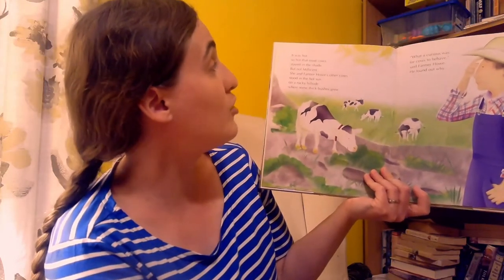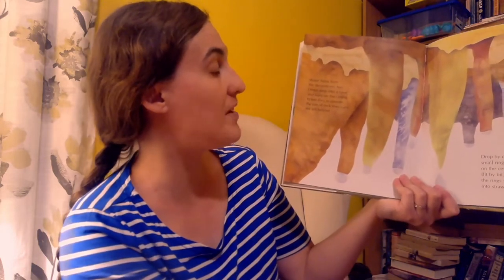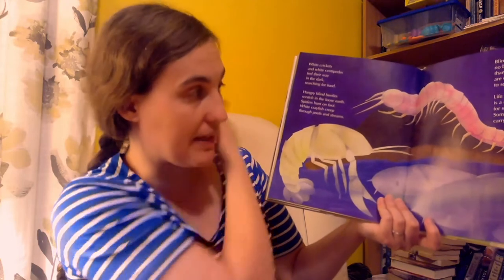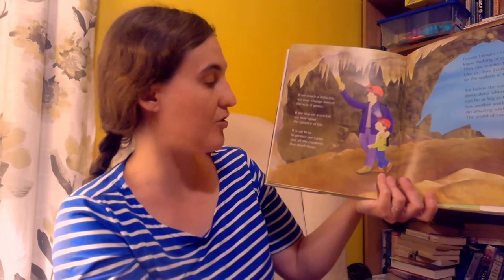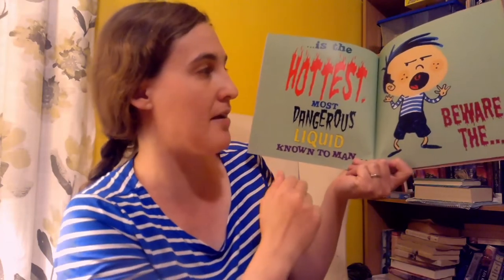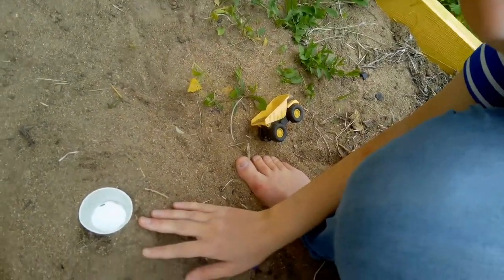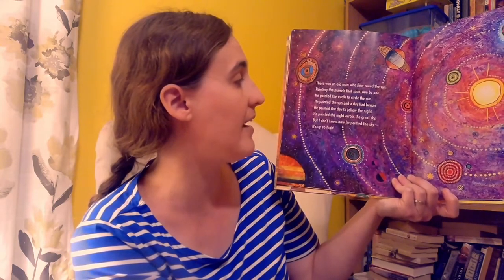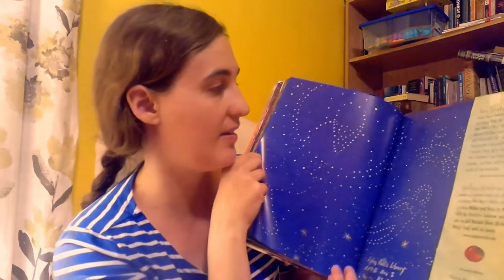StoryTime Geology Week 2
A look at Caves, Volcanoes, and Earthquakes
Books:
Caves: Mysteries Beneath our Feet by David L.Harrison
Harry and the Hot Lava by Chris Robertson
There was am Old Man who Painted the Sky by Teri Sloat
Activities:
Explore a cave
Make a Volcano (Ingredients needed: Baking Soda, Vinegar, Cup, Optional Food Coloring)
Earthquake test
Craft:
Make a Cave